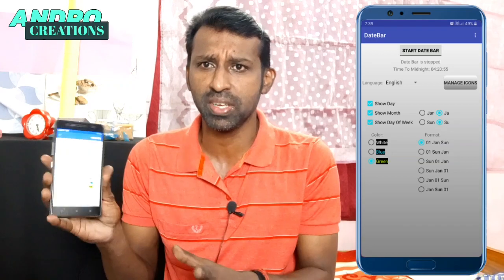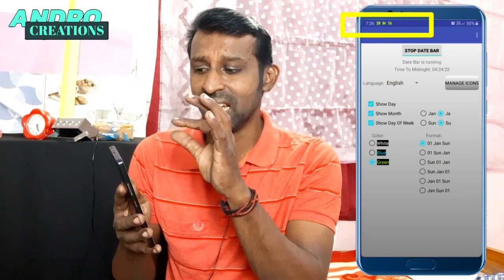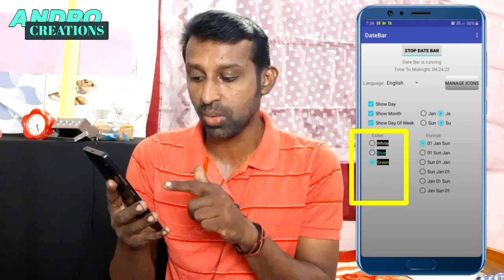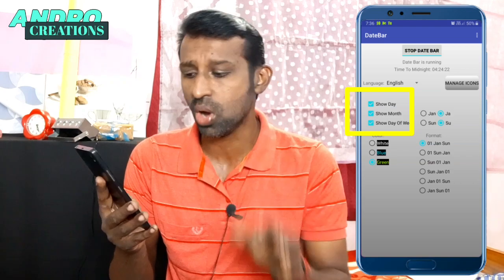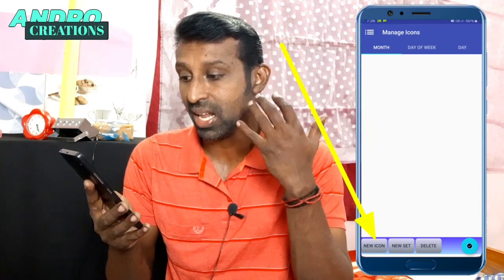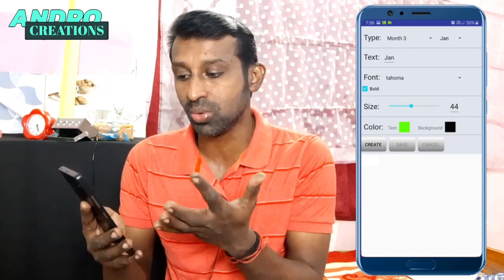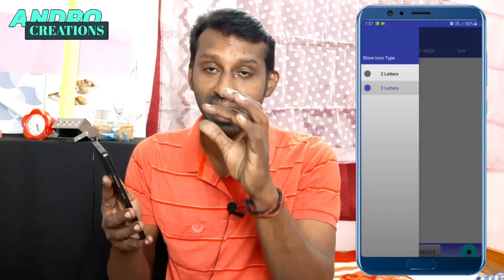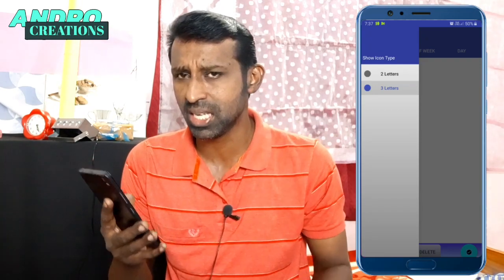This is secret Settings in Your Mobile phone || Mobile tips (Malayalam)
This video.. show the current date as a notification in the mobile status bar.
Features:
create your own icons
choose text, font, color and size
Requires Android version 6 Marshmallow
or above

വീഡിയോ കാണുക..